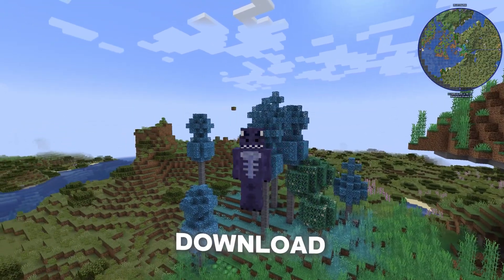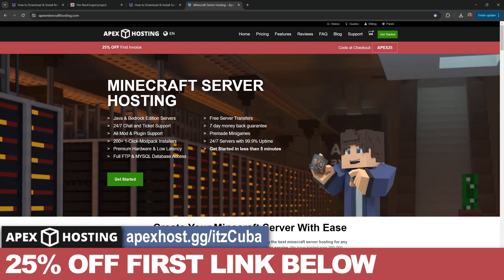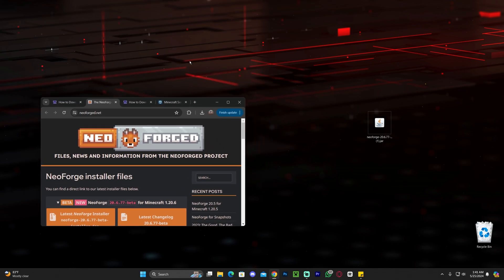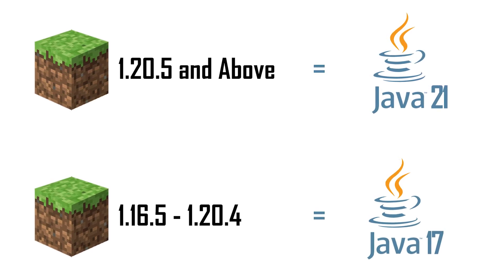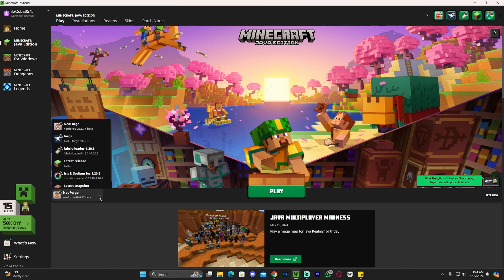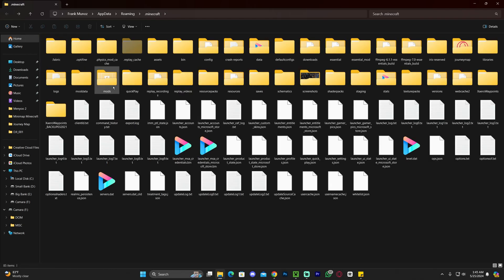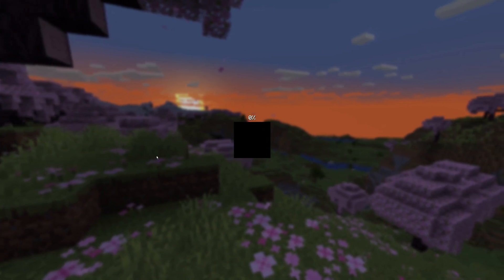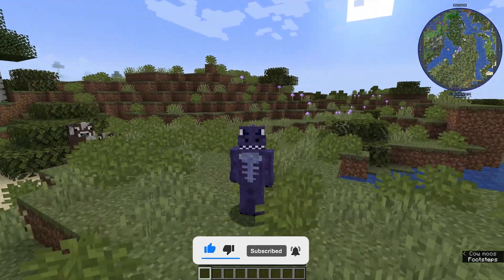How to Download and Install NeoForge for Minecraft 1.20.6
INFO

Learn how to download & install NeoForge 1.20.6 for Minecraft 1.20.6. This simple step by step on how to add NeoForge 1.20.6 to minecraft guide will help you install NeoForge 1.20.6 and get NeoForge 1.20.6 working in Minecraft 1.20.6.

LINKS

MY STUFF